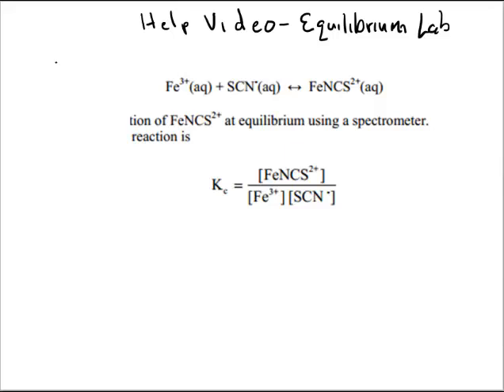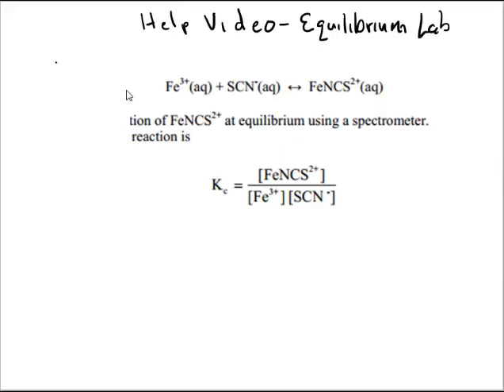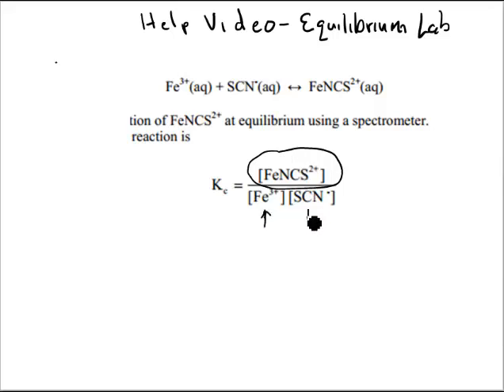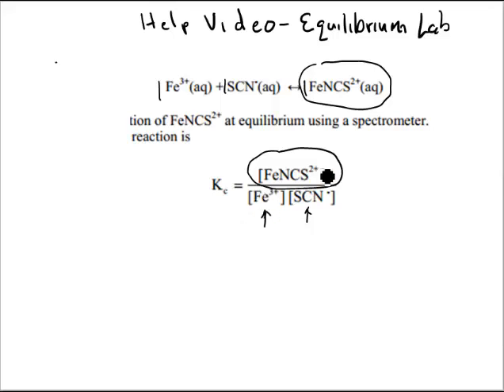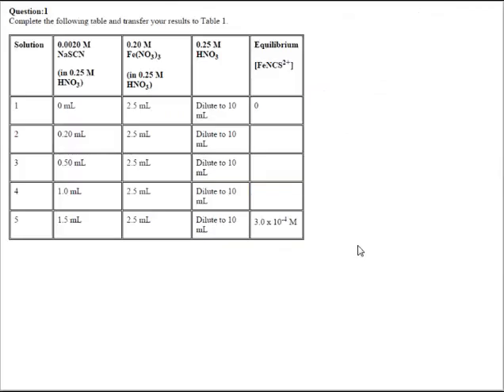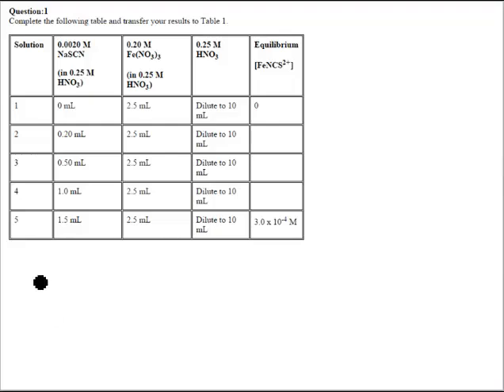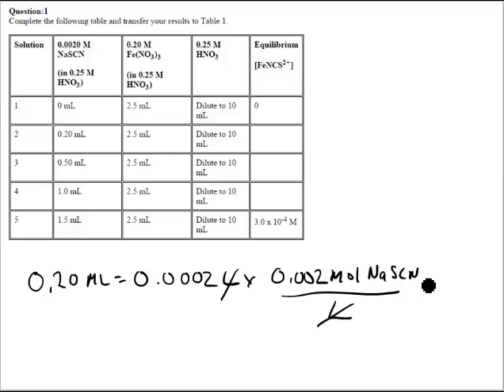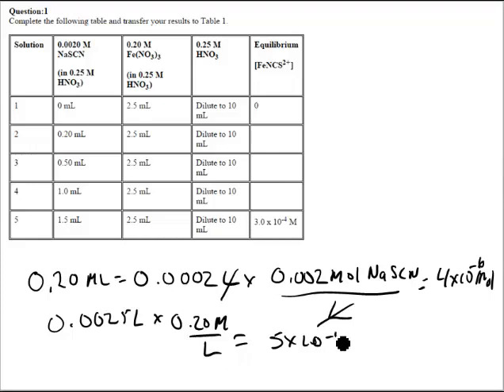Equil Lab Pre-Lab Part 1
Prelab Help